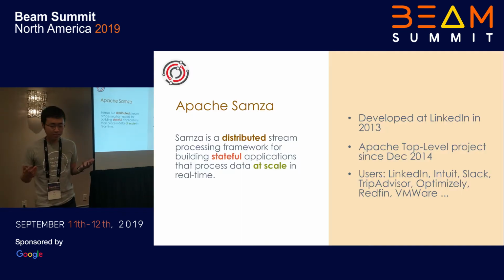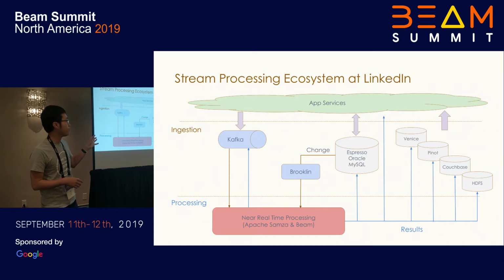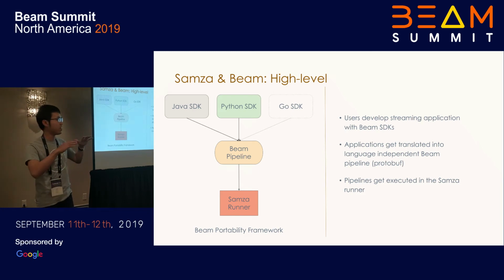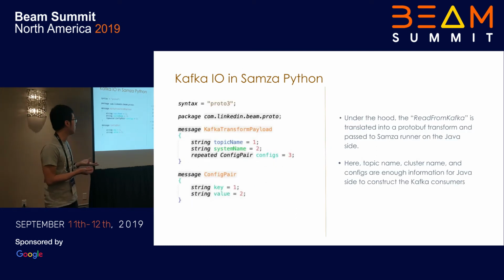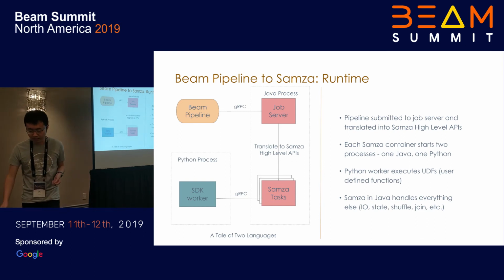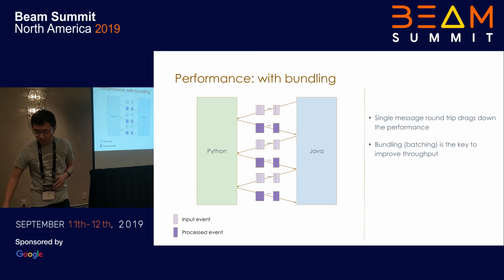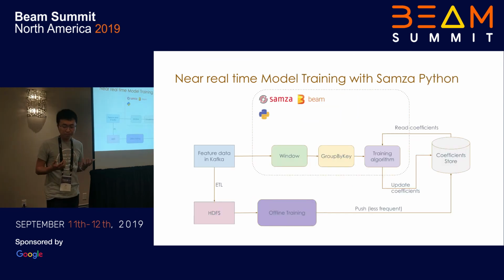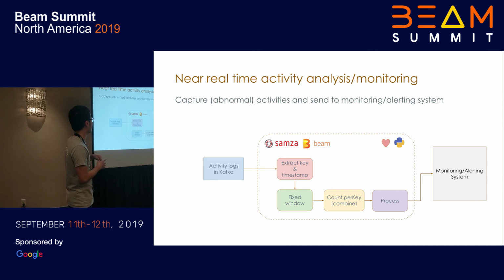Samza Portable Runner for Beam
In this talk we are going to cover how we have leveraged portability of Beam and make Stream Processing in Python possible on top of Apache Samza. We will first touch points on Apache Samza in general, and how it stands out as the stream processing engine at LinkedIn that scales to over a trillion messages processed per day, with strong state support and flexible deployment models. Next we introduce Samza Runner for Beam, particularly the portable runner. We will cover the efforts we have done to leverage Beam and make stream processing in Python available at LinkedIn, followed by a few use cases. The talk will conclude with our plan for future work.